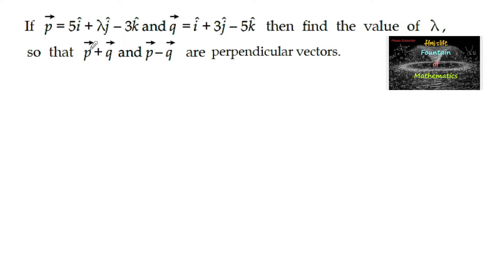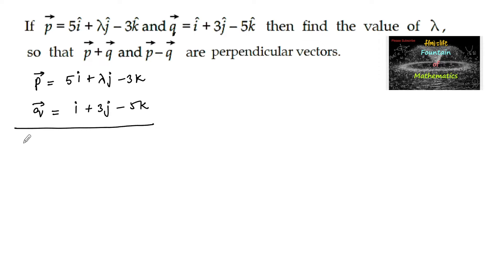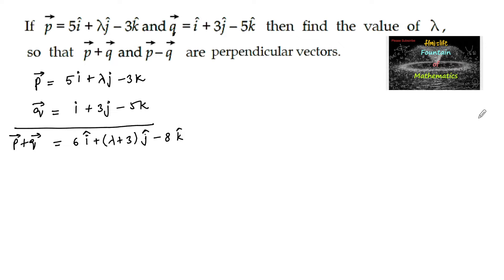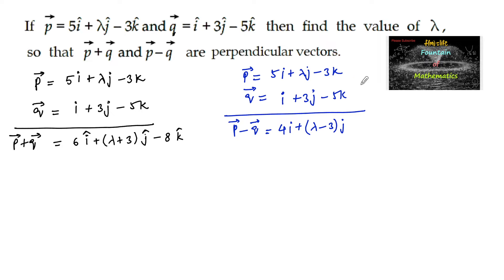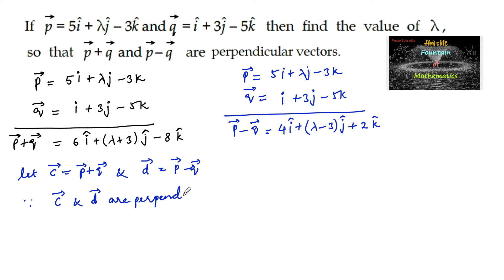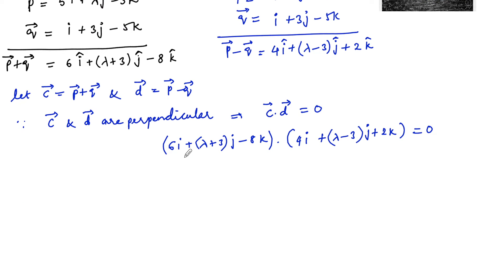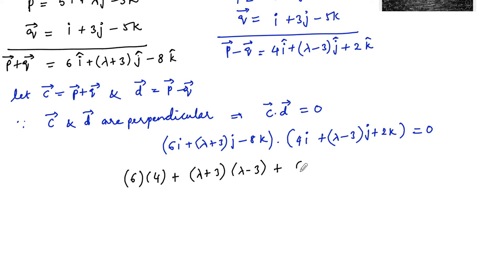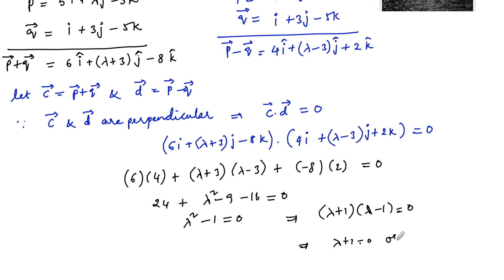If p=5i+ℷj-3k and q=i+3j-5k then find the value of ℷ|Vector algebra|class 12|CBSE|BOARD|NCERT|TERM 2